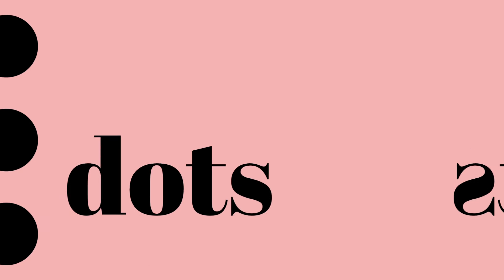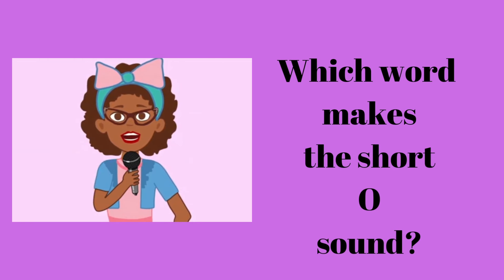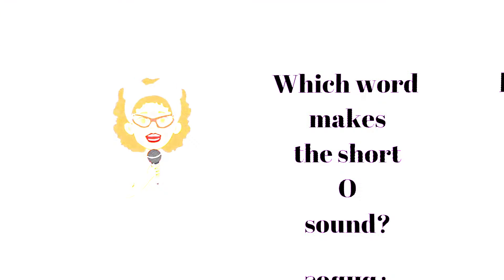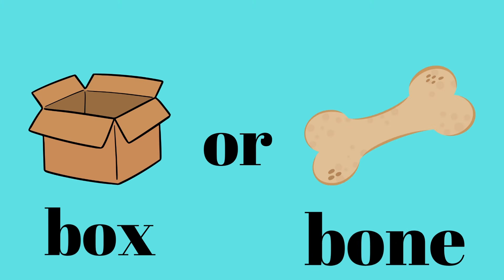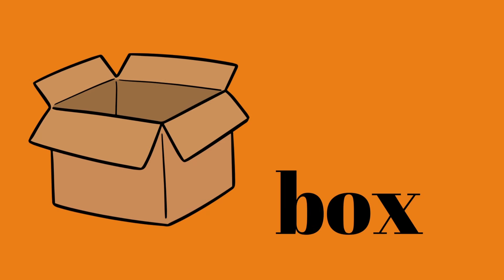Hop Into Learning: The Short 'O' Adventure!"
Join us on a fun-filled adventure as we explore the short 'O' sound! In this video, children will learn how to identify the short 'O' sound in words like "fox," "log," and "pot." With engaging visuals, catchy examples, and funlearning nursery earlychildhooddevelopment preschoollearning daycareteacher earlychildhood toddlers unintentional preschool interactive exercises, kids will have a blast while mastering this important phonics skill. Perfect for young learners, this video makes learning the short 'O' sound fun and easy!